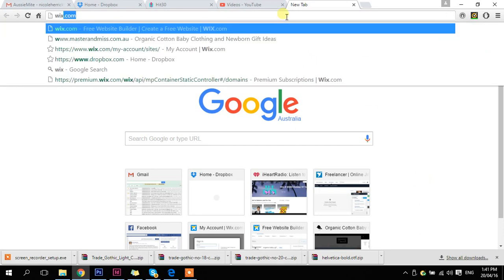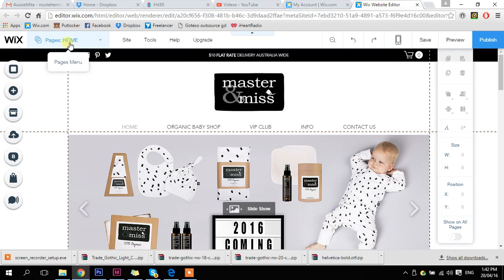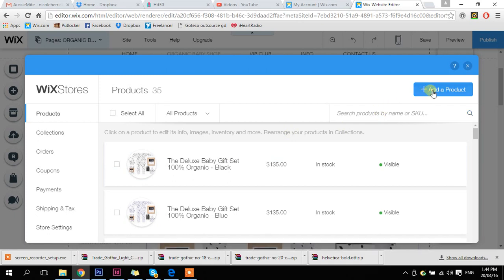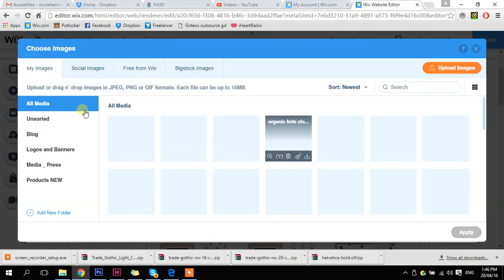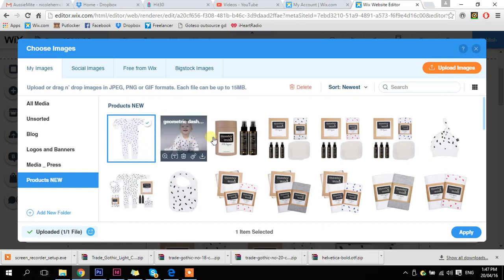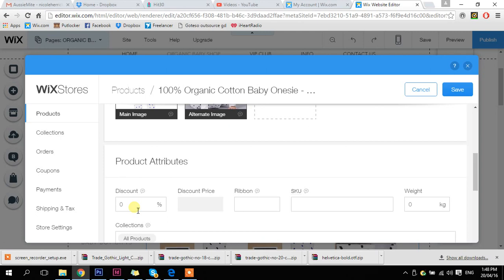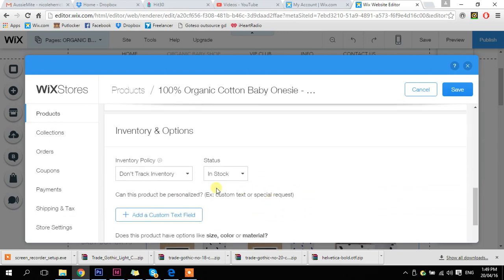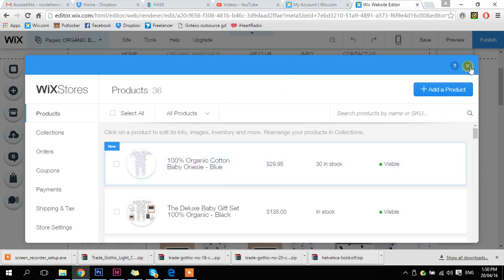How to add products to your wix ecommerce store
A simple tutorial on how to upload new products to your Wix Ecommerce store, using the 2015 editor.